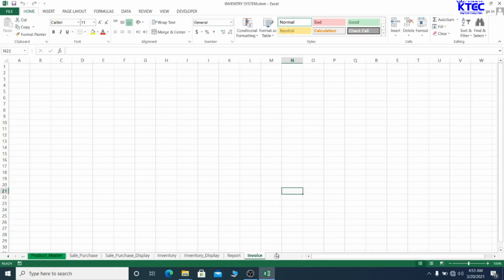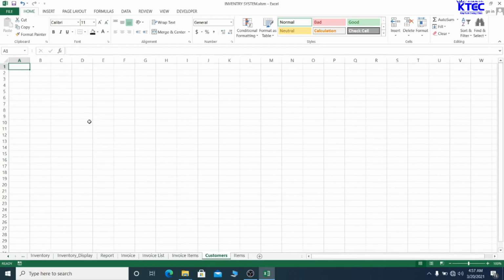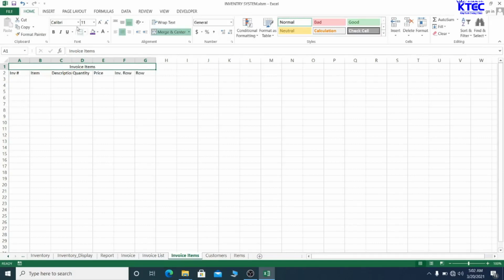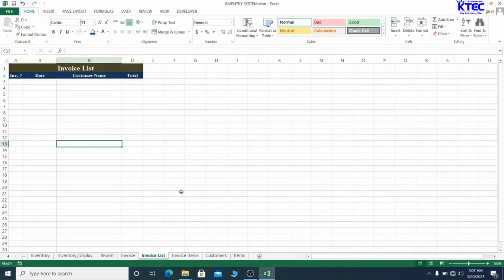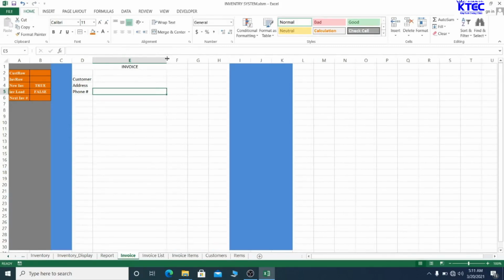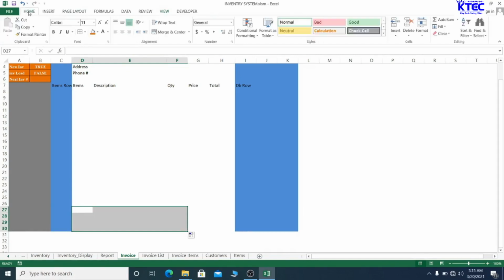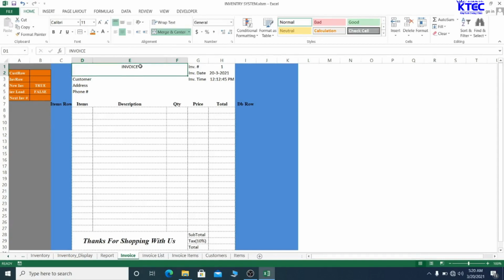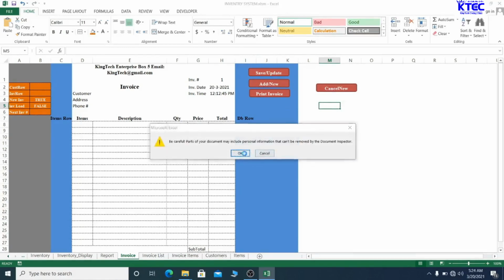How To Create A Stock Inventory Management System In MS Excel And VBA Lesson 4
In This tutorials we will learn How to develop a Stock Inventory Management System Using MS Excel And VBA.

The System Comes with the following features and functionalities

Features and Functionalities of this amazing application include;

1. SECURE LOGIN FORM
2. ITEMS/PRODUCT DATABASE
3. CUSTOMERS DATABASE
4. PRODUCT MASTER FORM
5. AUTOMATIC CALCULATION OF PROFIT
6. AUTOMATIC CALCULATION OF INVENTOEY QUANTITY
7. AUTOMATIC CALCULATION OF INVENTORY AMOUNT
8. AUTOMATIC CALCULATION OF SALES AND PURCHASE
9. FULLY FUNCTINAL SEARCH TOOLS FOR EASY SEARCHING OF DATA
10. DYNAMIC CALENDAR TO KEEP TRACK AND RETRIEVE PREVIOUS SALES AND PURCHASE RECORDS.
11. AUTOMATIC GENERATION OF INVOICE
12. AND MANY MORE.